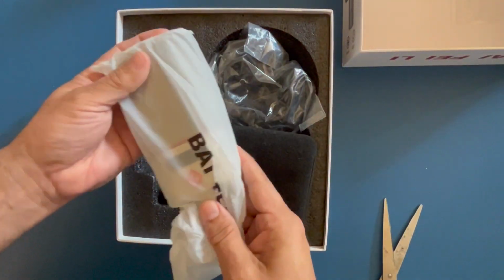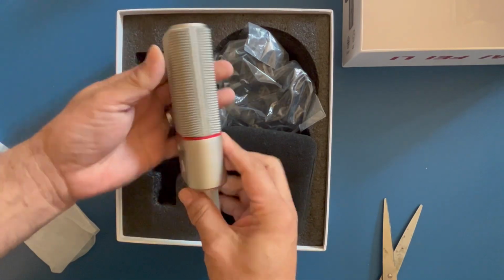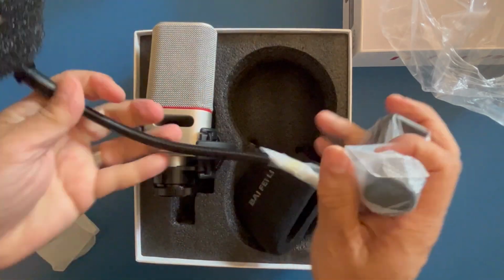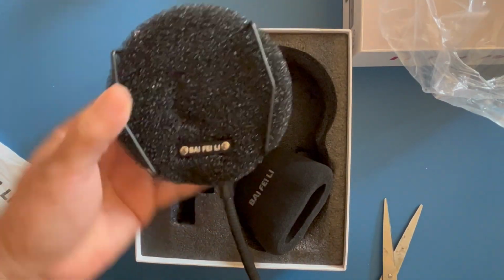Built Like a Tank - The BaiFei Li V10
Incredibly well built body. Great sound. And it won't hurt your wallet. Let's take a first look at the BaiFei Li V10 microphone and give it content-creation style demo at my desk.

Come chat about it.

Now, remember, I'm recording in a fully-treated booth, recording through an Apollo and my usual stack of plug ins. Your results may vary.